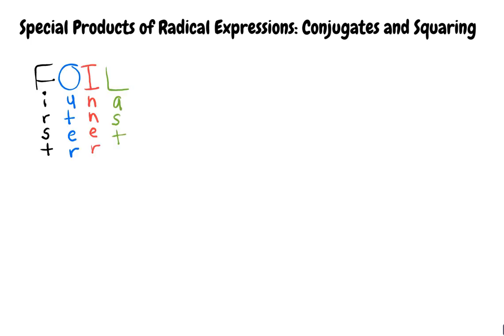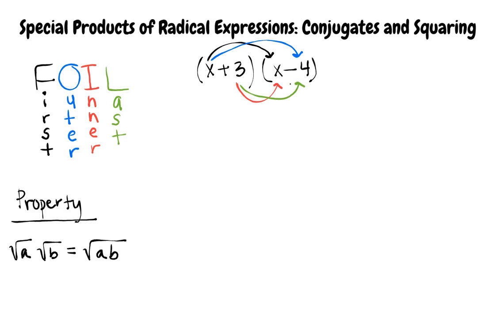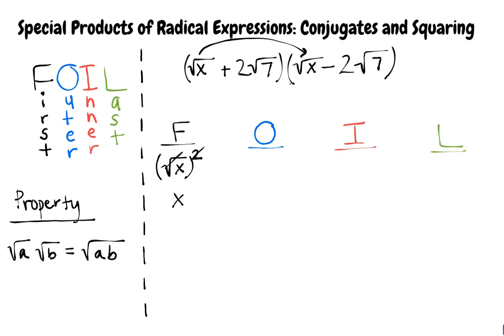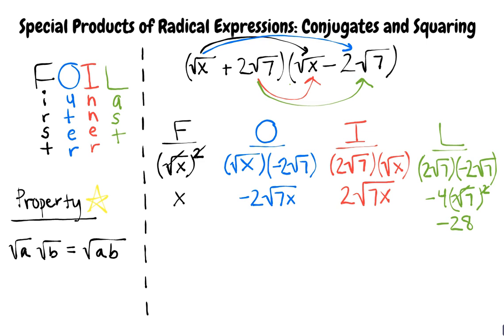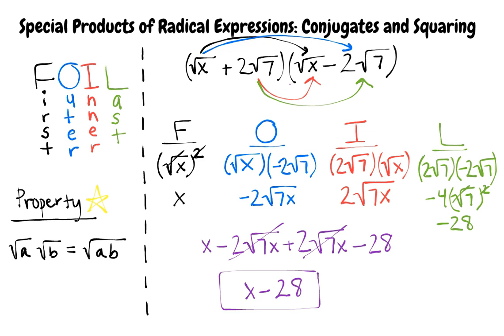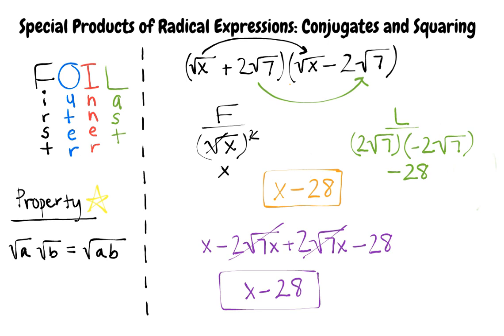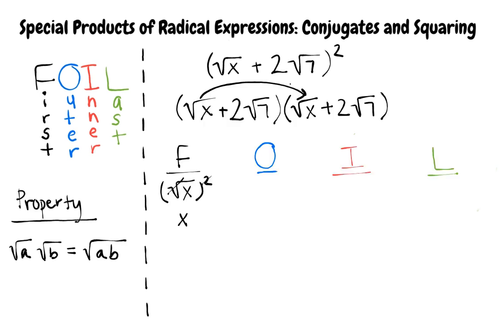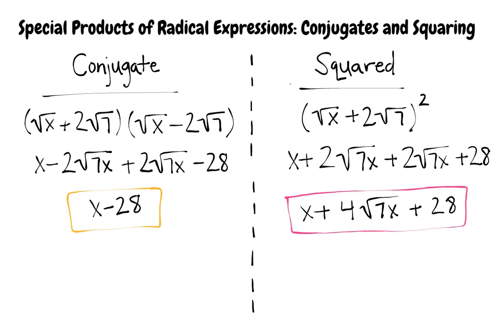Topic: Special Products of Radical Expressions: Conjugates and Squaring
This is a topic level video of Special Products of Radical Expressions: Conjugates and Squaring for ASU.

Join us!